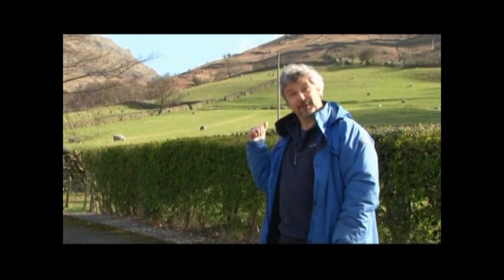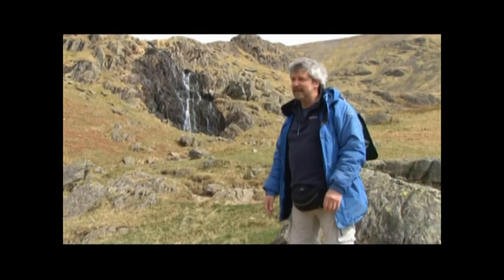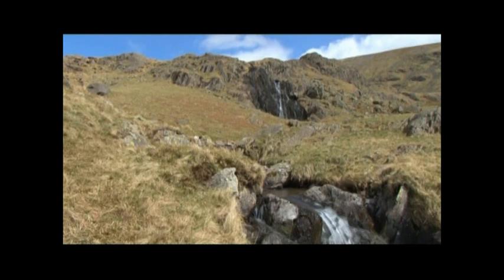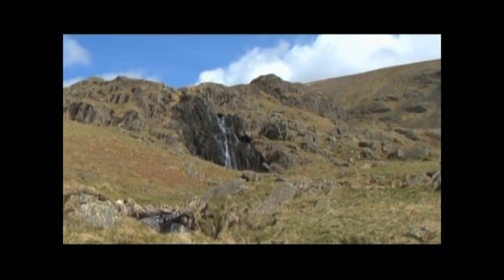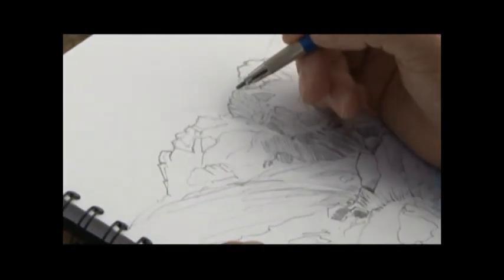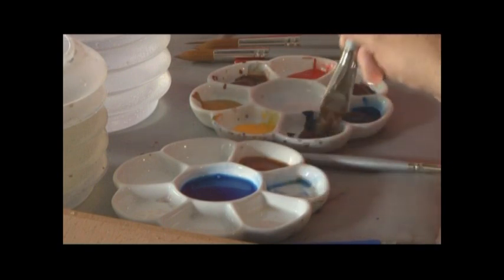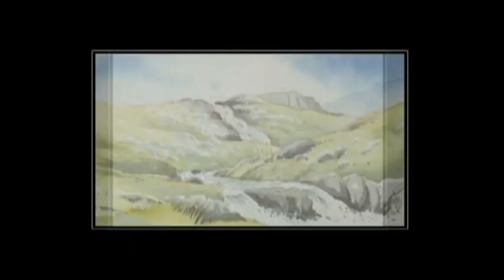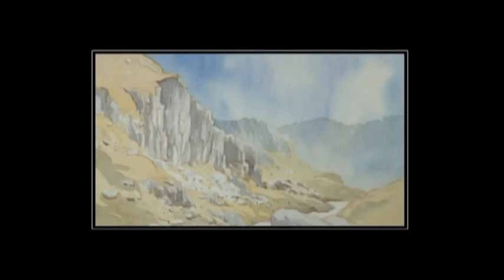TAPWHPD - DVD - In High Places